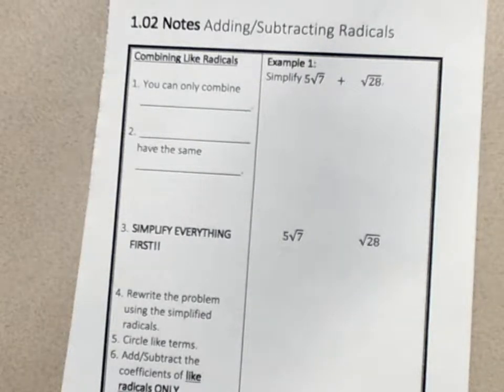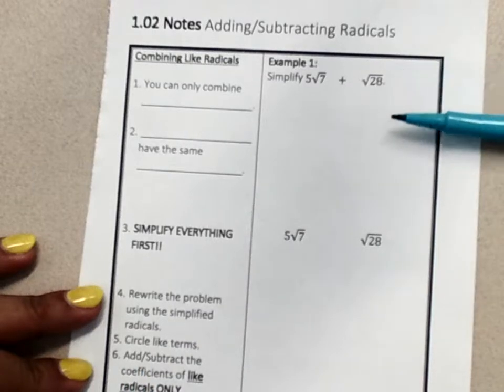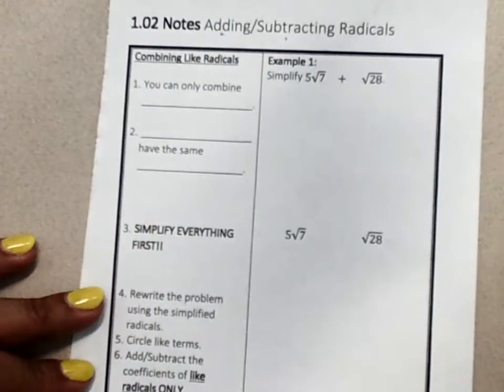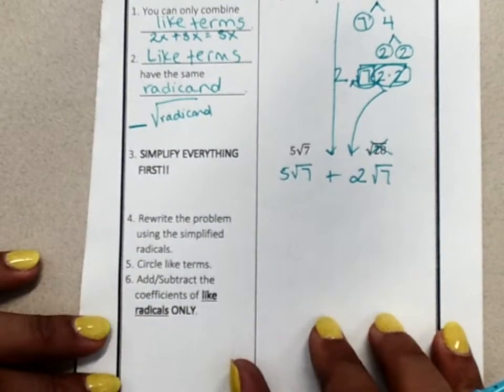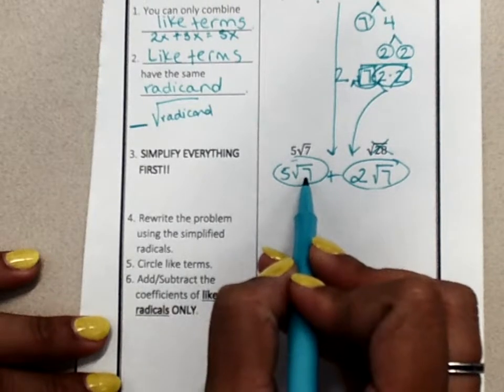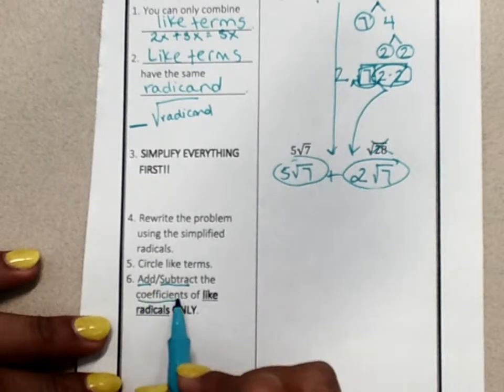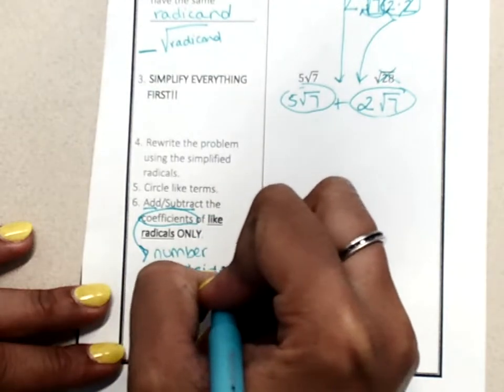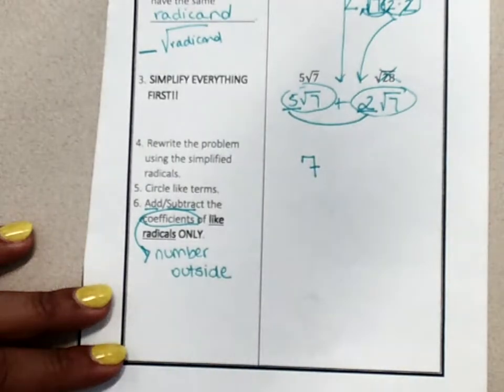1.02 Adding and Subtracting Radiacls